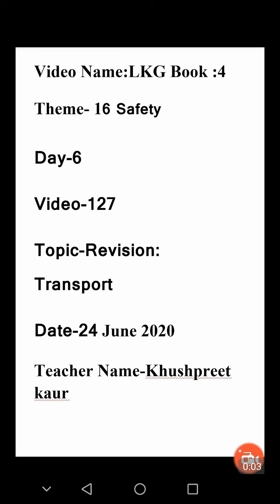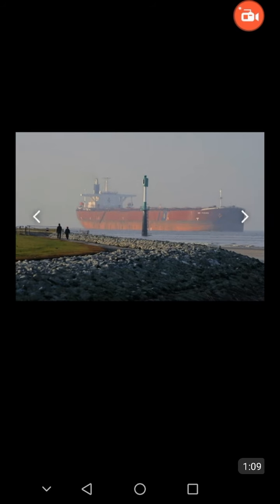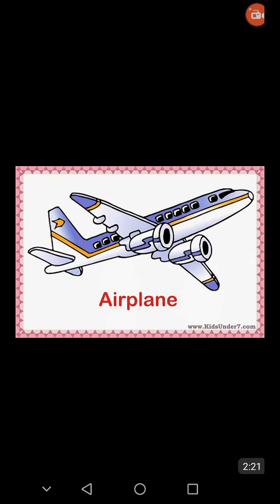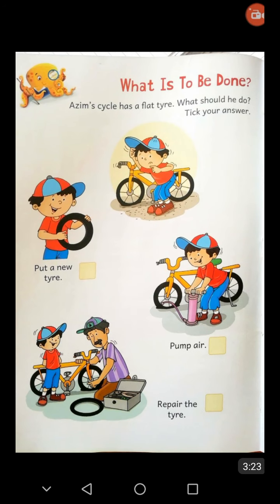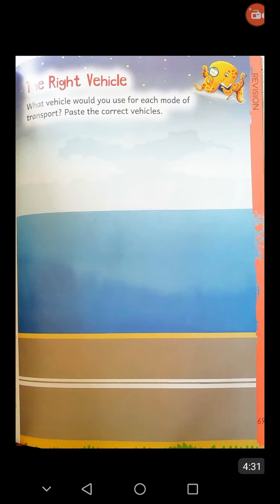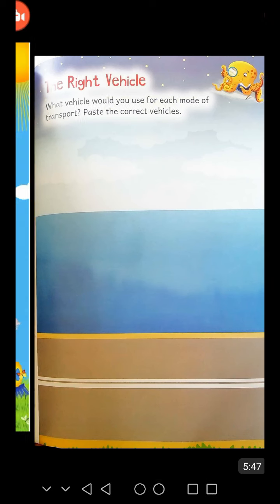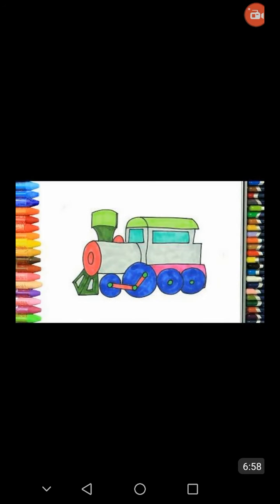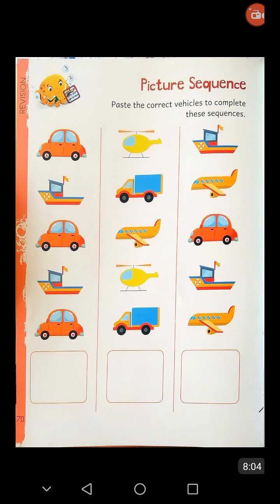LKG BOOK 4 THEME 16 SAFETY DAY 6 VIDEO 123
CLASS : LKG
THEME: 16 SAFETY
DAY : 6 VIDEO 123